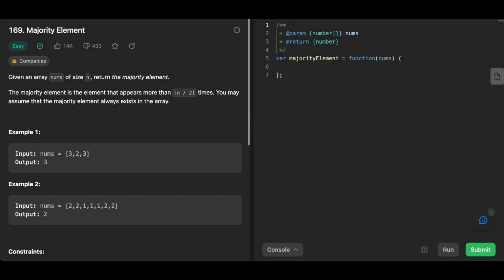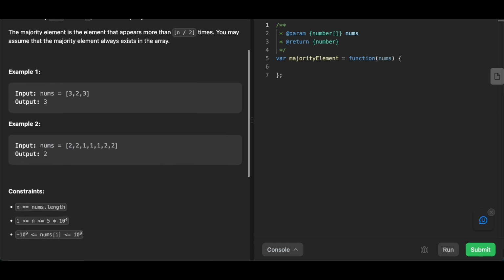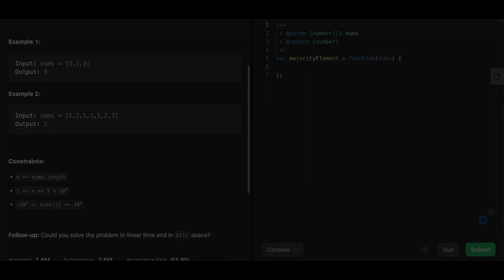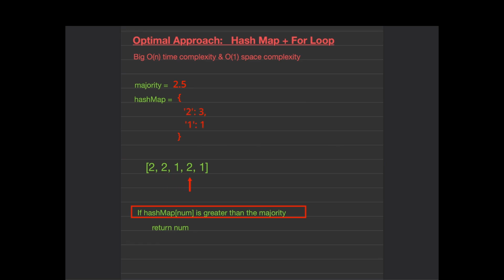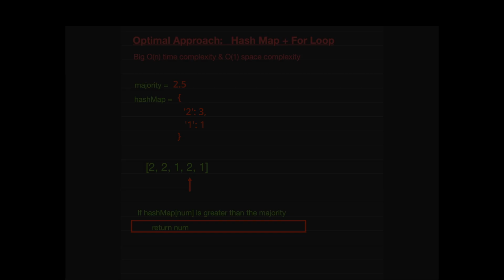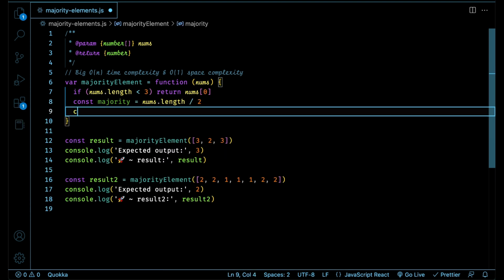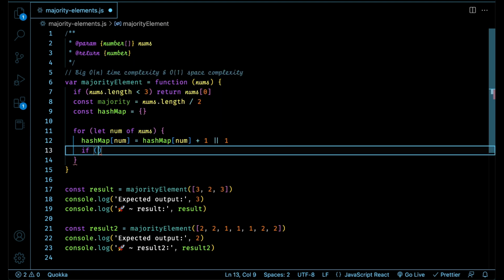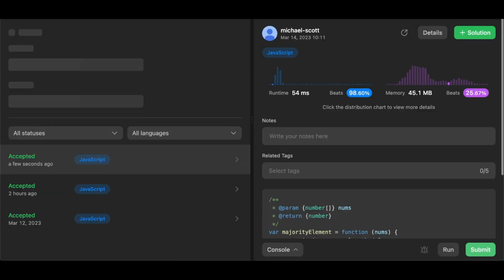Majority Element - Leetcode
Learn to solve Leetcode 169 Majority Element coding challenge (Google software engineer technical interview question) in JavaScript.